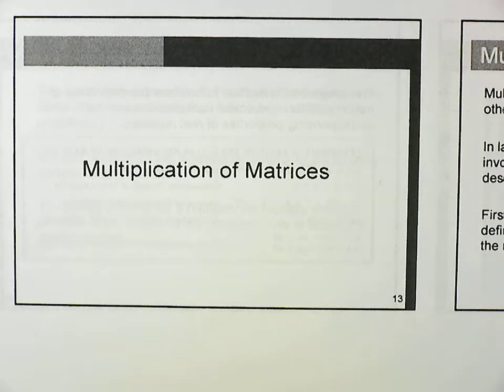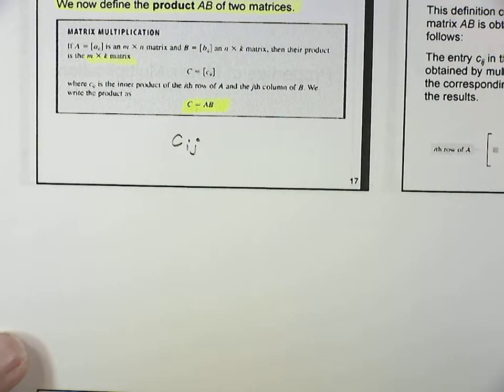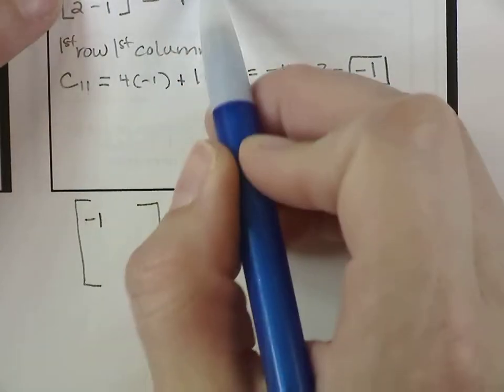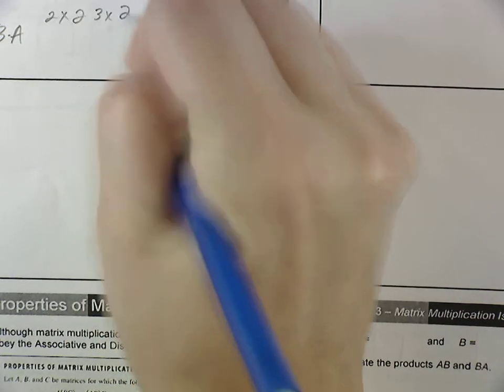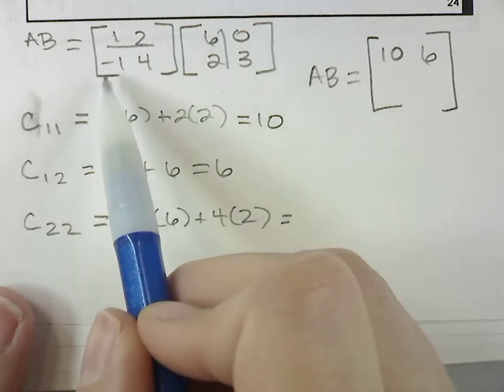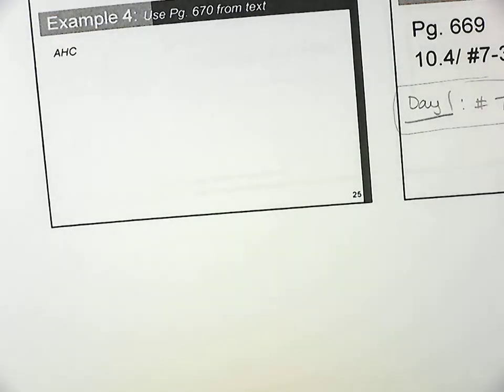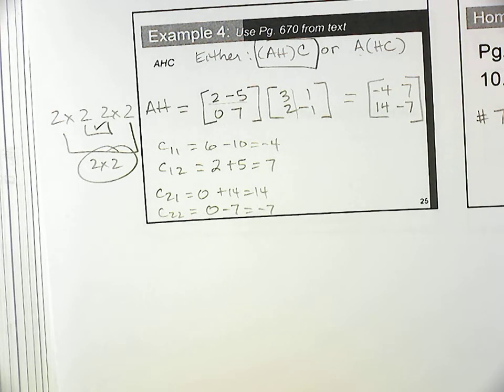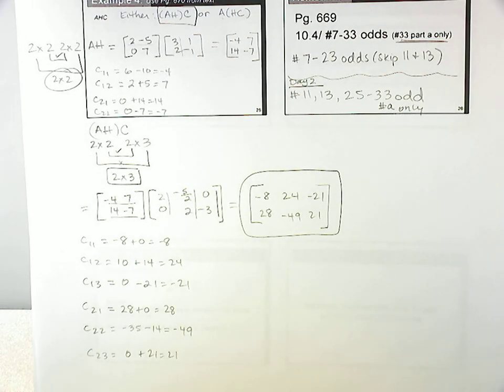10.4 Notes for Precalc Part 2 Multiplying Matrices